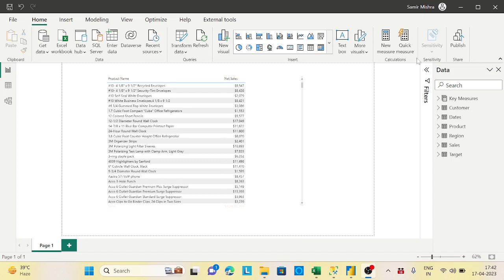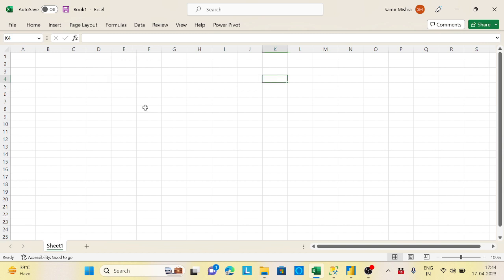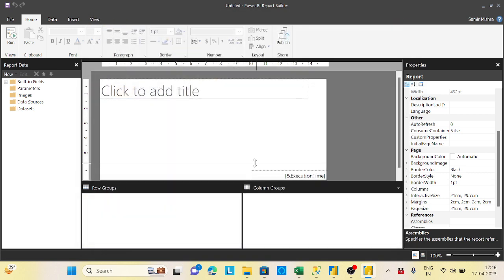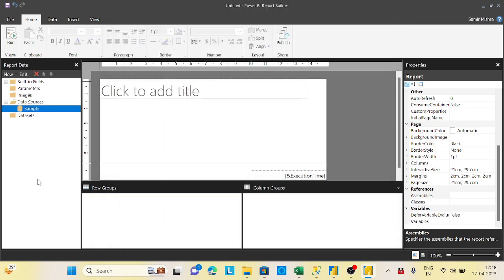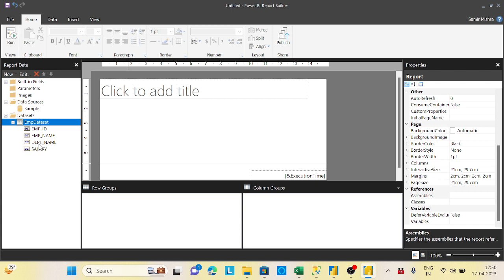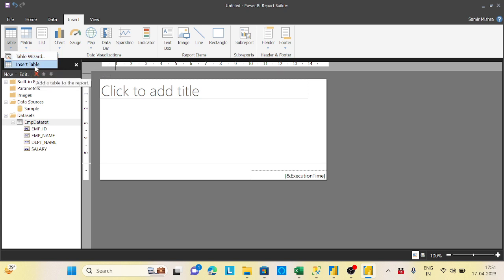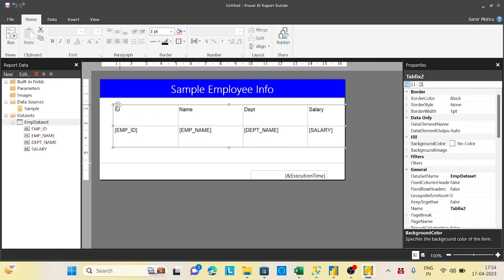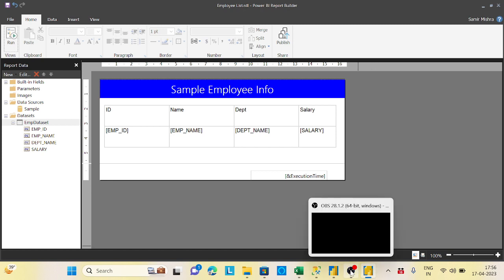Introduction to Power BI Paginated Report